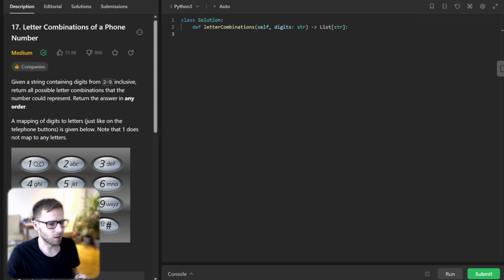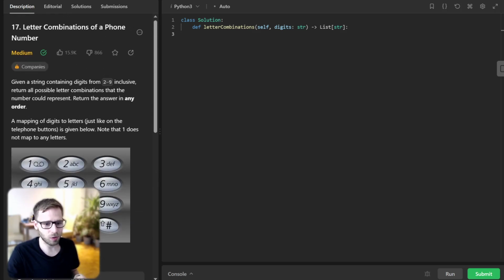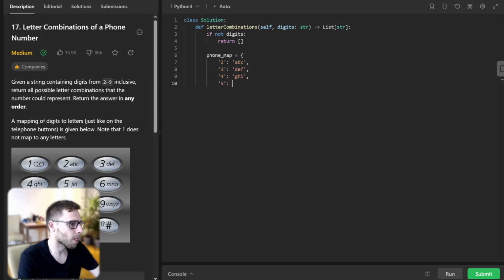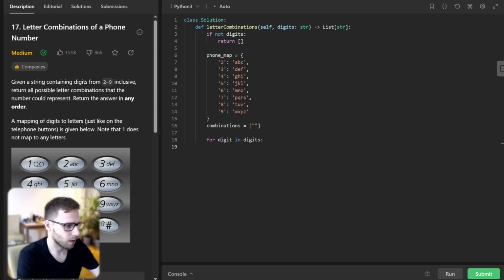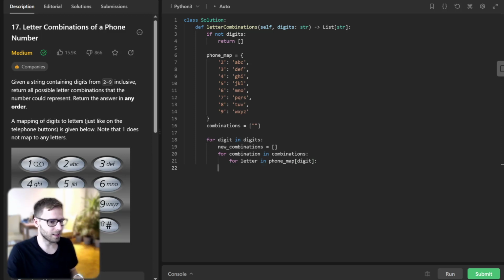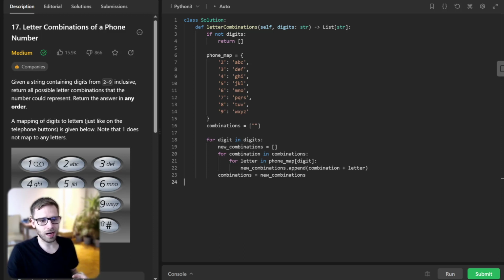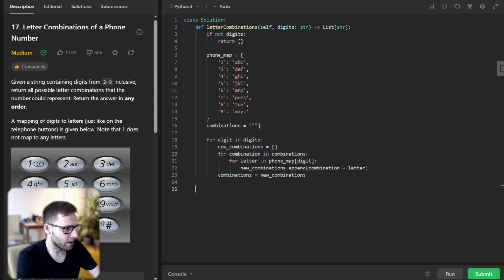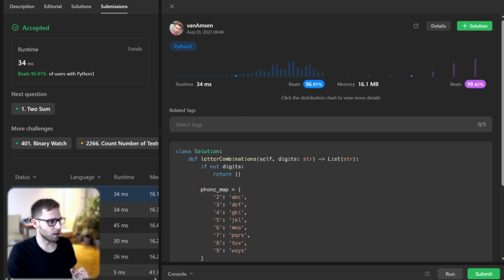Crack the Phone Keypad Code! 🔢📞 | Solving Letter Combinations in Python | Iterative Magic Explained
👋 Hey coding enthusiasts! Ever wondered how to generate all possible letter combinations from a phone's keypad? Join me, vanAmsen, as I unravel this Medium-level problem using an iterative approach. We'll not only code it in Python but also dissect each part to make it crystal clear. No recursion needed – it's iterative magic!

🎓 In this video, we'll start with understanding the problem statement, followed by a line-by-line explanation of the code. By the end, you'll have a solid grasp of how to tackle similar problems and how to think iteratively. Whether you're preparing for interviews or just curious about algorithms, this video is for you!

🔗 Find the full solutions in Python, C++, Java, JavaScript, C#, and more at GitHub Repository .